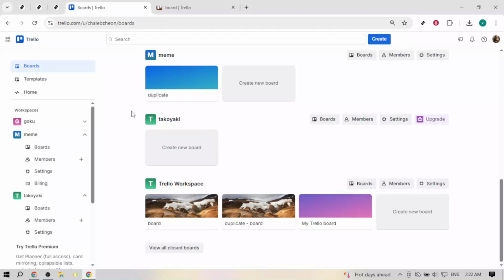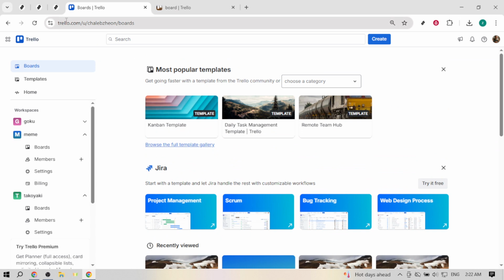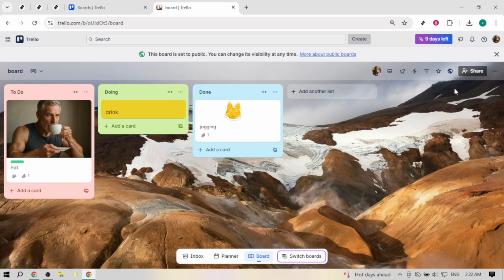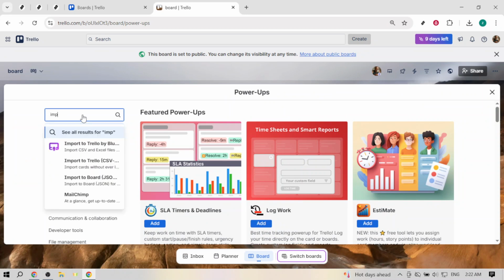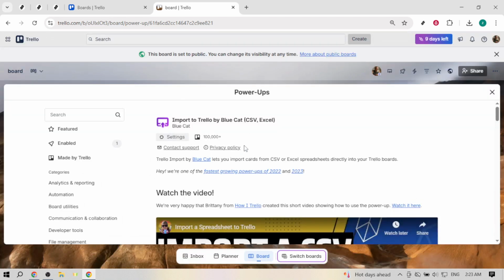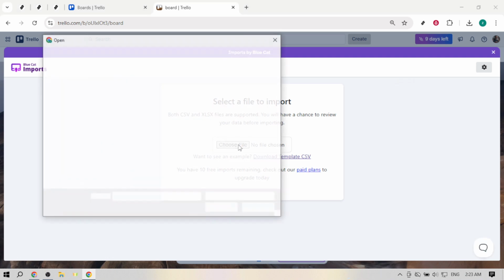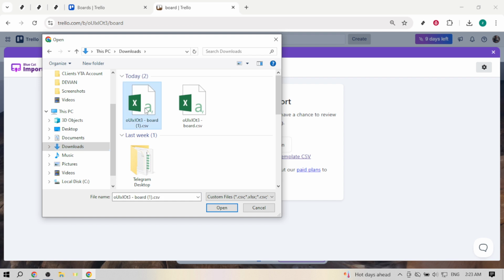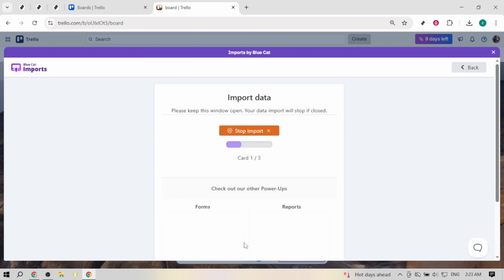How to Import Trello Cards from a CSV File 2026 | Quick Guide to Import CSV Data in Trello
In this tutorial, you’ll learn how to import Trello cards from a CSV file so you can quickly move tasks, lists, and project data into Trello without manual entry.

This video shows you how to:

Prepare a CSV file for Trello import

Import CSV data into Trello boards and lists

Map CSV columns to Trello card fields

Add card titles, descriptions, labels, and due dates

Fix common CSV import issues in Trello

Importing CSV files into Trello is useful when:

Migrating from Excel, Google Sheets, or other tools

Creating boards with many cards at once

Managing projects, tasks, or client data

Setting up Trello boards faster

This step-by-step guide is beginner-friendly and works for both personal and team Trello boards.